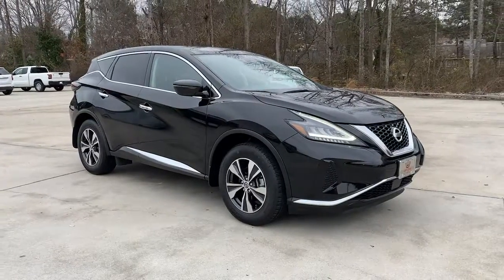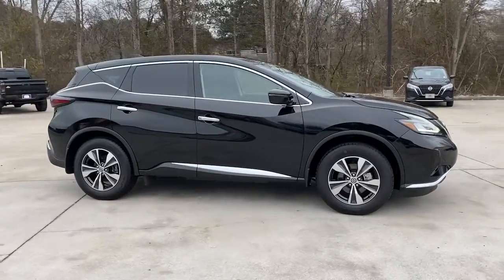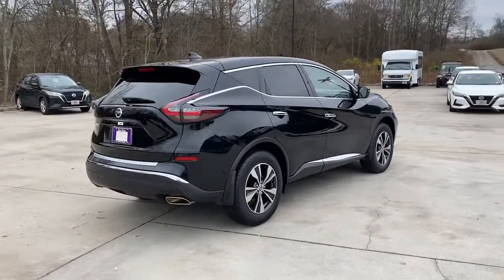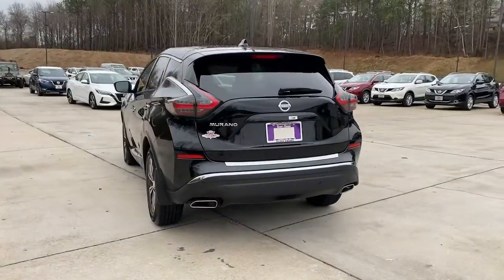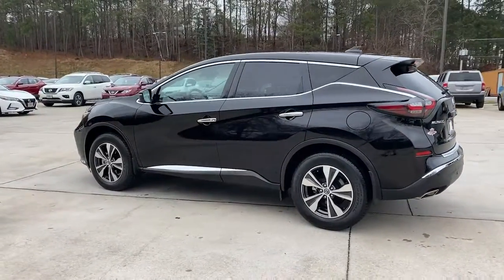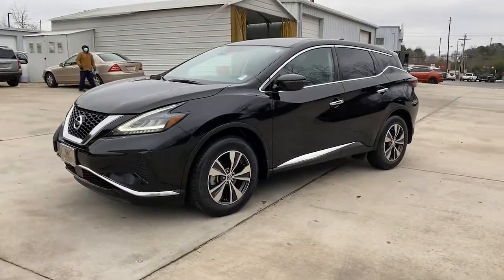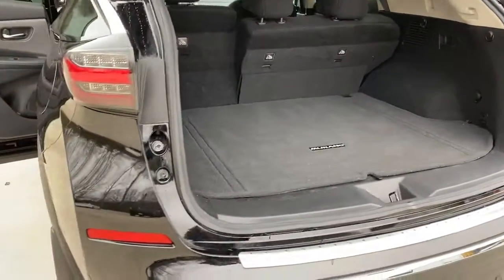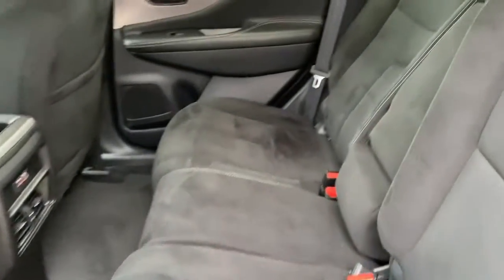2020 Nissan Murano Carrollton, Abilene, Fairplay, Whiteburg, Mt. Zion GA 21822A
Super Black Metallic Used 2020 Nissan Murano available in 725 Bankhead HWY, Carroliton, Georgia at Scott Evans Nissan. Servicing the Carroliton, Abilene, Fairplay, Whiteburg, Mt. Zion, GA area.

100% ONLINE PURCHASE OPTION w/NATIONWIDE DELIVERY ** DELIVERY IS FREE WITHIN 500 MILES OF OUR LOCATION! **Nissan SAFETY SHIELD 360 TECHNOLOGY PACKAGE CARFAX 1 OWNER VEHICLE, CARFAX CLEAN VEHICLE HISTORY, AUTOMATIC EMERGENCY BRAKING w/PEDESTRIAN Detection, REAR AUTOMATIC BRAKING, INTELLIGENT FORWARD COLLISION WARNING, BLIND SPOT WARNING, REAR CROSS TRAFFIC ALERT, INTELLIGENT LANE INTERVENTION, HIGH BEAM ASSIST, NissanConnect, TOUCHSCREEN Color Display, REAR VIEW CAMERA, LED Headlights, LED Daytime Running Lights, BLUETOOTH HANDS-FREE System, APPLE CARPLAY, GOOGLE ANDROID AUTO, SIRIUS/XM SATELLITE RADIO, Intelligent KEY w/PUSH BUTTON START, REMOTE ENGINE START, ILLUMINATED STEERING WHEEL Audio and Phone Controls, USB-C Port(S), USB Port(S), Alloy wheels, Blind Spot Warning, Panic alarm, Rear Sonar, Security system, Technology Package. Awards:* JD Power Initial Quality Study (IQS) SCOTT EVANS NISSAN - Ask about our Complimentary CUSTOMER CARE PACKAGE with ANY vehicle purchase at Scott Evans Nissan! Some features may require a subscription to activate. Some features may require a compatible Smartphone to operate, data usage charges may apply. Online sale prices exclude Georgia sales tax, title transfer fee, and tag registration. Sale prices are subject to change without notice, please verify price and availability prior to visiting the dealership. Vehicle information obtained from multiple sources, dealership not responsible for errors or omissions. Dealer installed accessories not included. Prices are subject to change without notice.